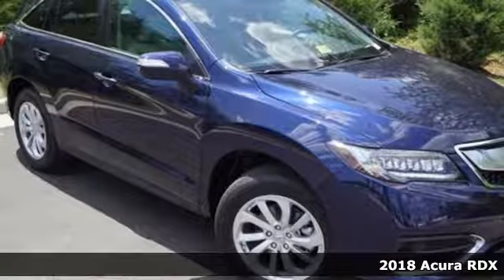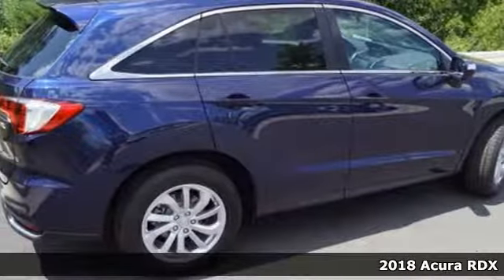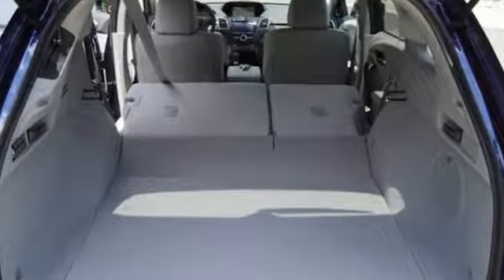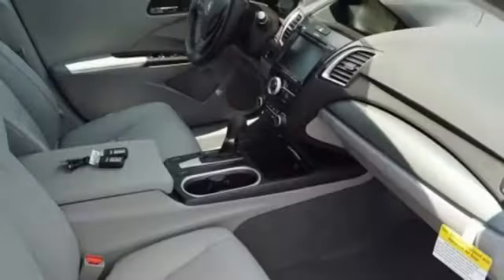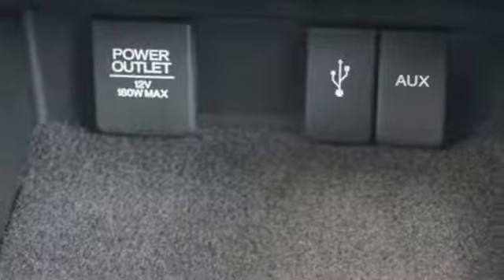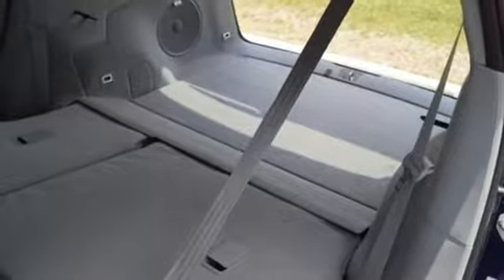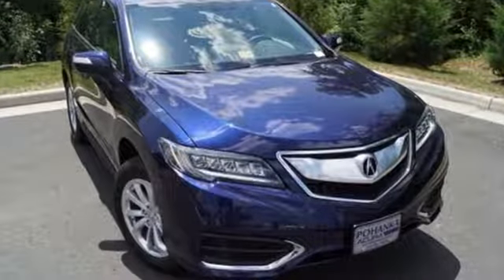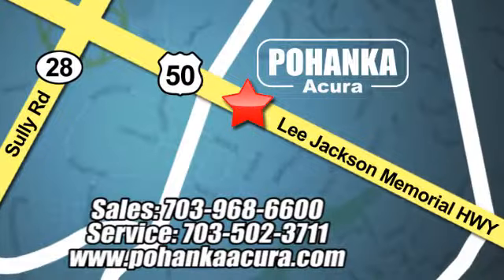New 2018 Acura RDX Arlington- VA Acura Washington-DC, DC JL001859 - SOLD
Year: 2018
Make: Acura
Model: RDX
Trim: Technology Package
Engine: 3.5L V6 SOHC i-VTEC 24V
Transmission: 6-Speed Automatic
Color: Blue
Interior: Graystone
Stock #: JL001859
VIN: 5J8TB4H52JL001859
Fathom blue with leather trimmed graystone interior, heated front seats, V6 power, AWD, technology package, navigation, power moon roof, satellite radio, and much more. All prices exclude taxes, title, license, and dealer processing fee of $699.00. Published price subject to change without notice to correct errors or omissions or in the event of inventory fluctuations. All features not on all vehicles. Vehicles shown are for illustration purposes only. MPG is based on 2016 EPA mileage ratings. Use for comparison purposes only. Your actual mileage will vary, depending on how you drive and maintain your vehicle, driving conditions, battery pack age/condition (hybrid only), and other factors. MPG is based on 2017 EPA mileage ratings. Use for comparison purposes only. Your mileage will vary depending on driving conditions, how you drive and maintain your vehicle, battery-pack age/condition (hybrid only), and other factors.

Address:
13911 Lee Jackson Highway